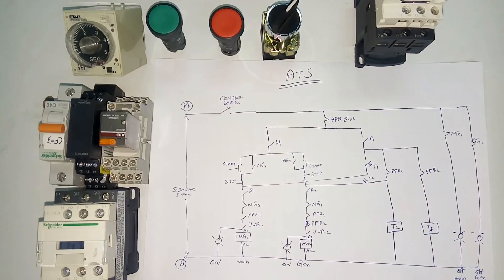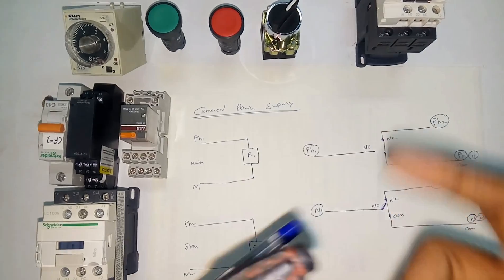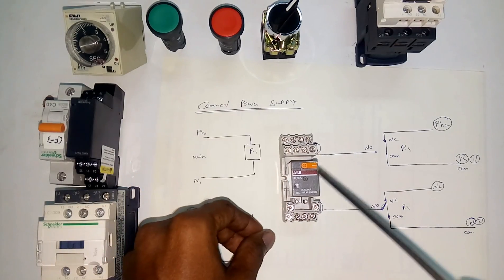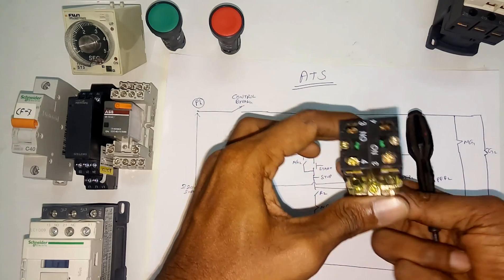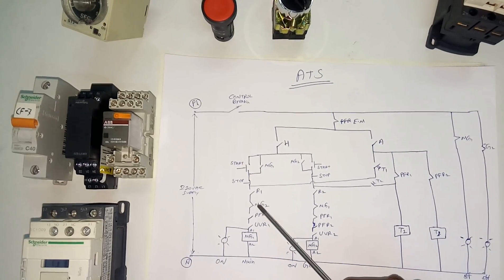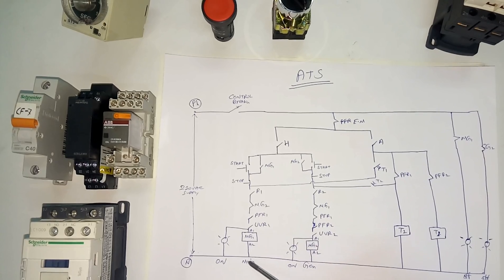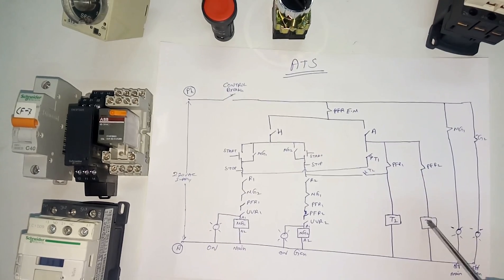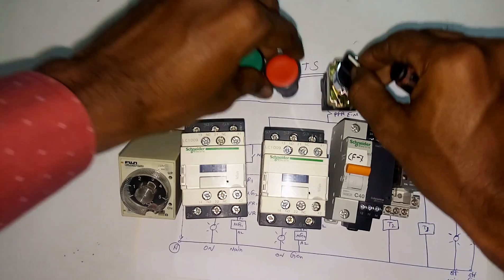Tamil ATS control diagram working explanation new, control panel Automatic transmission switch